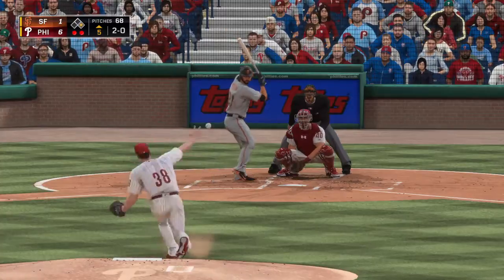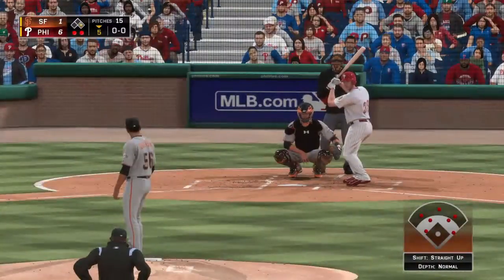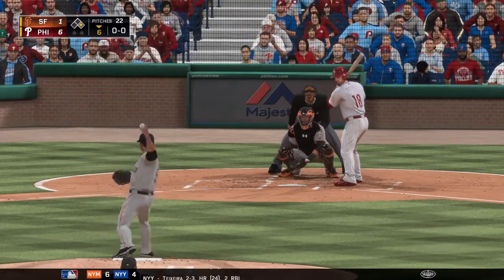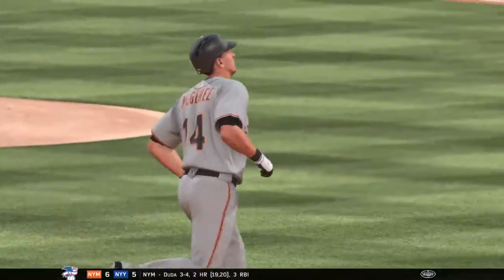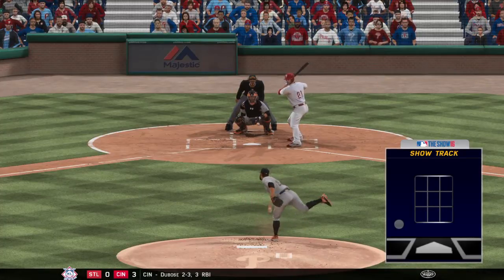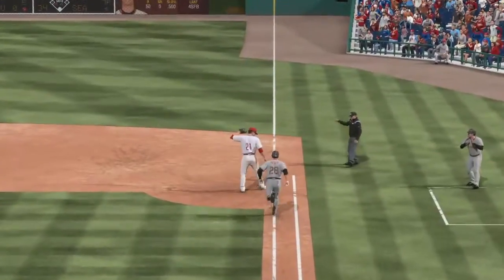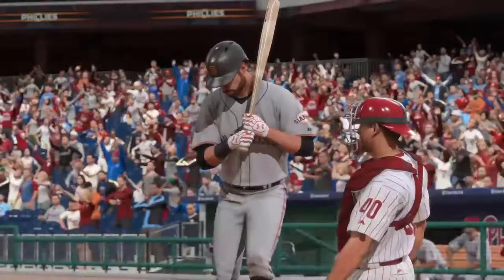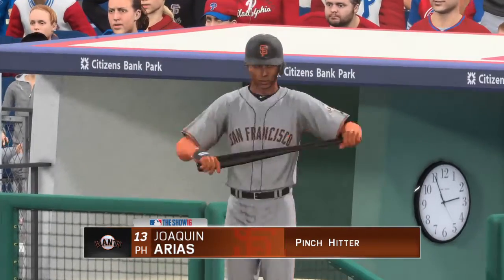Phillies Baseball 2016 - MLB The Show 16 - vs San Francisco Giants (Game 2)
Welcome To Videogame Network. Videogame Network features Sports Game Broadcast Like MLB The Show 16 Madden NFL Football Series and NBA 2K Series l, and coming soon call of Duty Black oops, and UFC Fighting Series